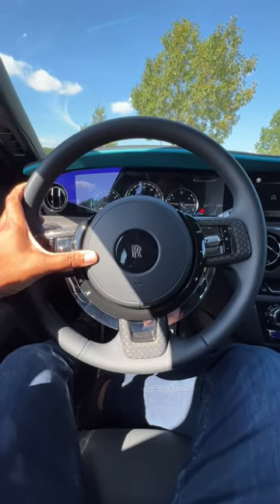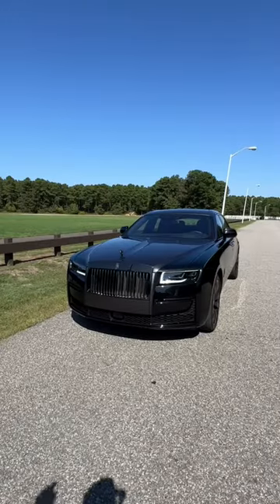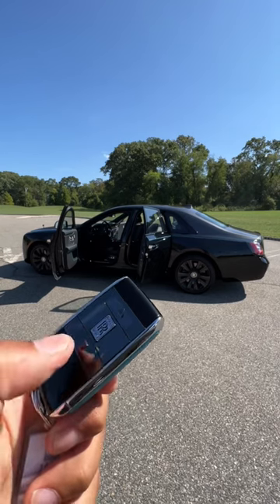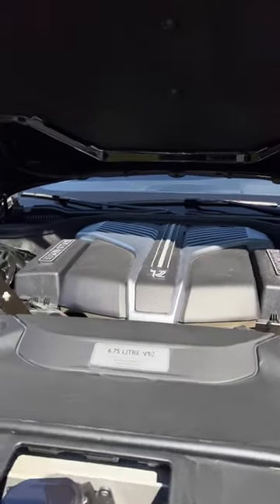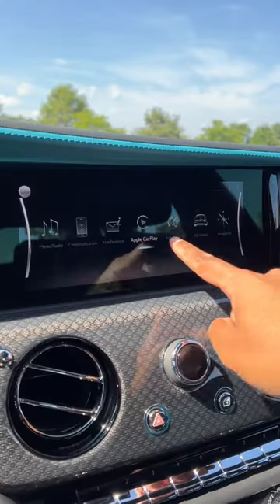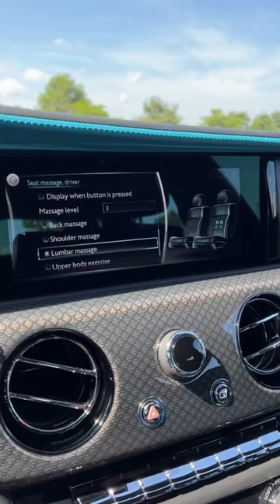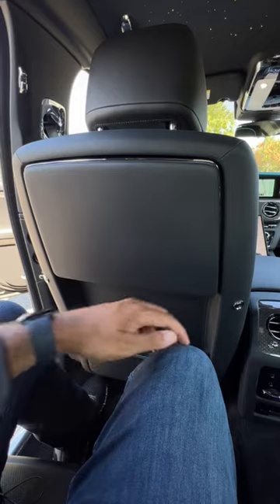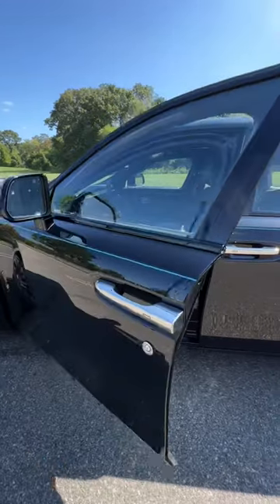2022 Rolls-Royce Ghost Black Badge - Here's What You Get With It